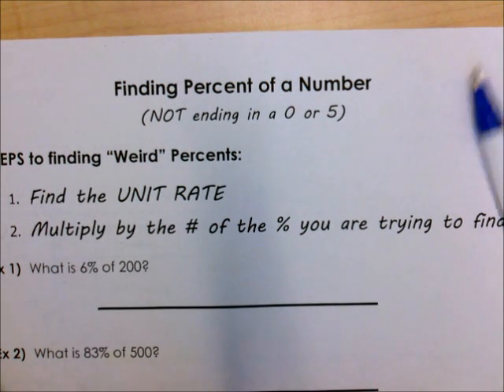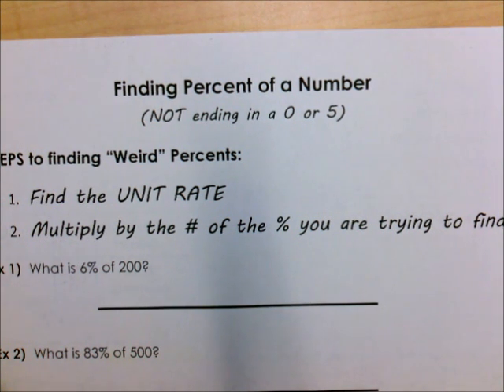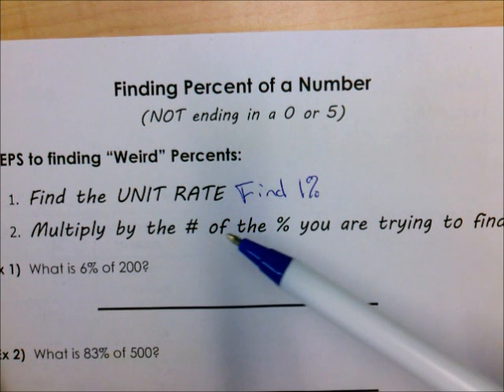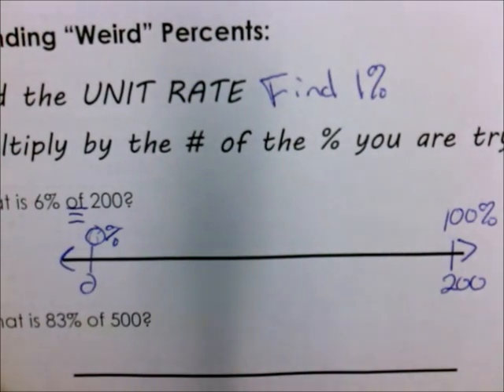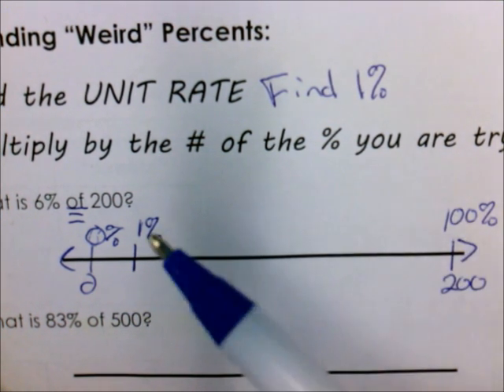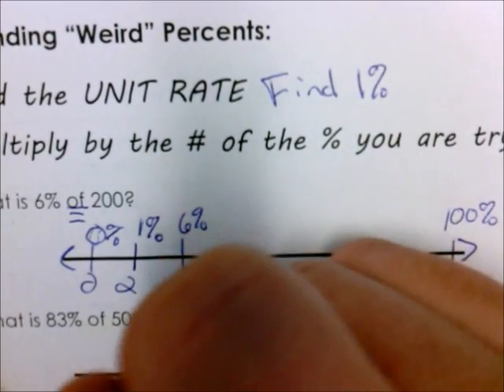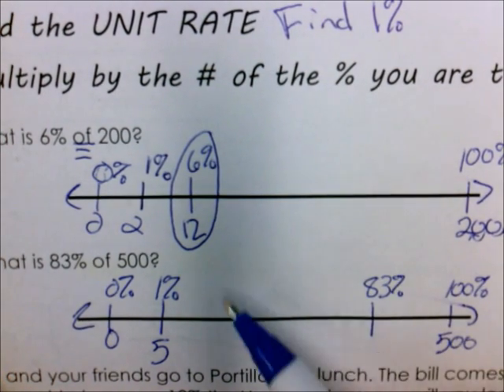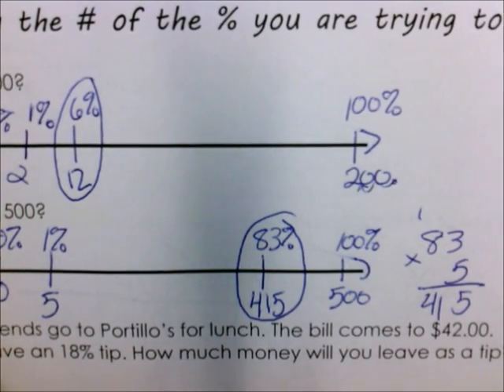Finding "Weird" Percents